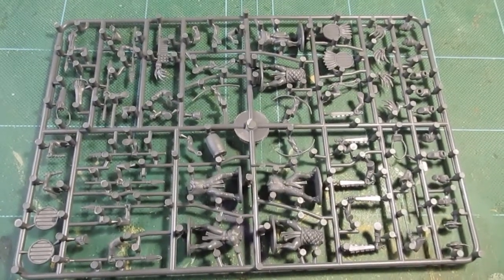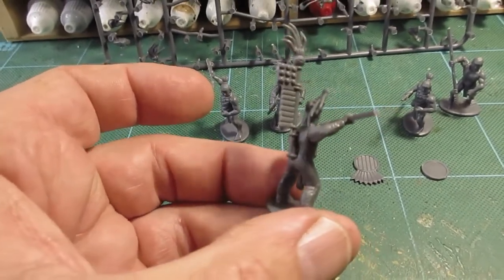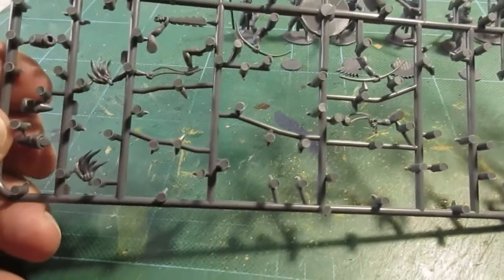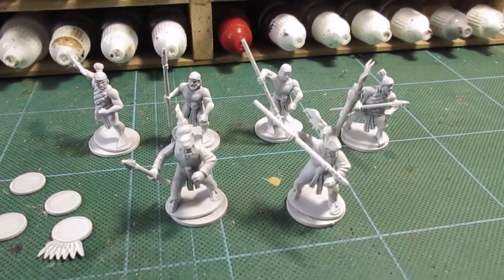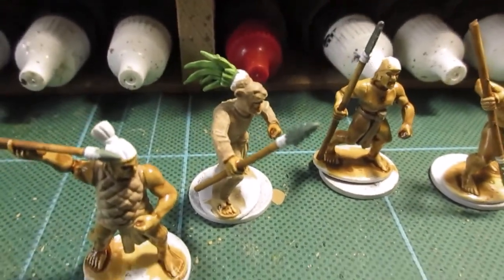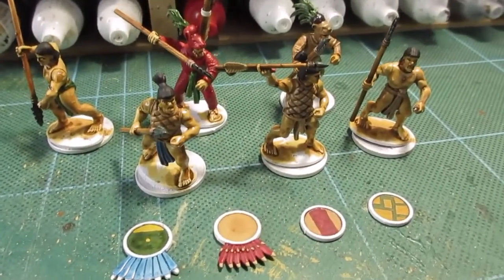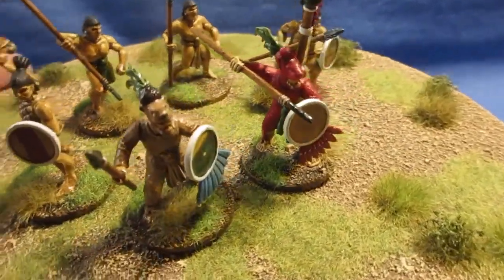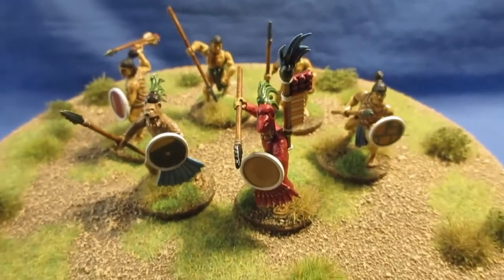#562 Wargames Atlantic Aztecs painted & based.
Well i had a go at the Wargames Atlantic sprue i got the other day.